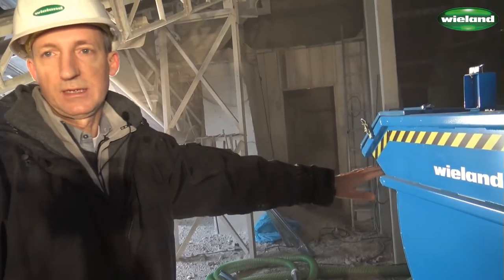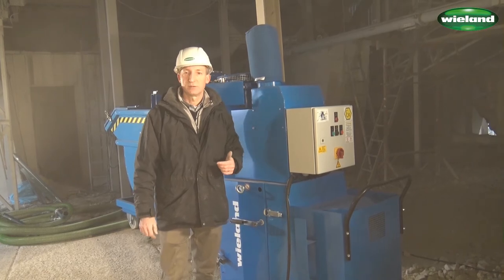Extraction of lime stone – VacNews by Wieland International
Extraction of lime stone residues at conveyor belts in the crushing plant of a lime stone and gravel plant. The industrial vacuum cleaner MaxVac Compact 110 and the intercept hopper VEK 1000 are the ideal combination for this kind of job. Vacuum units from Wieland will give you maximum suction power, filter performance and product quality. More is not possible. -luft.com